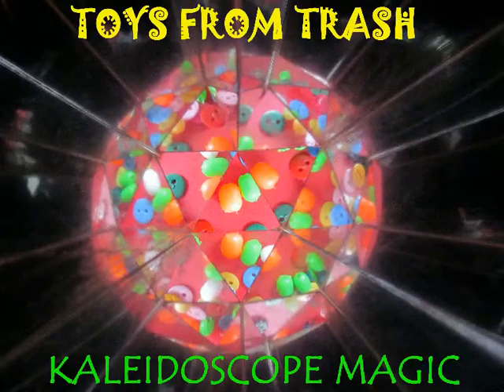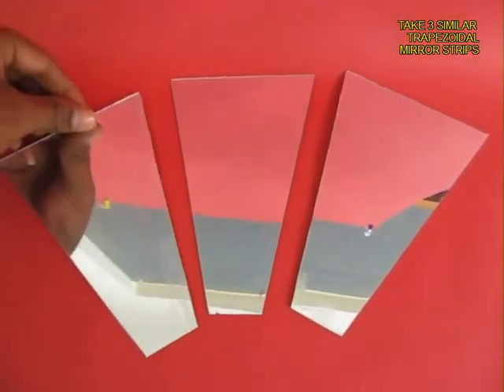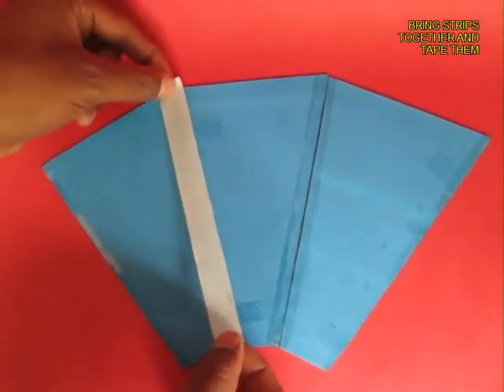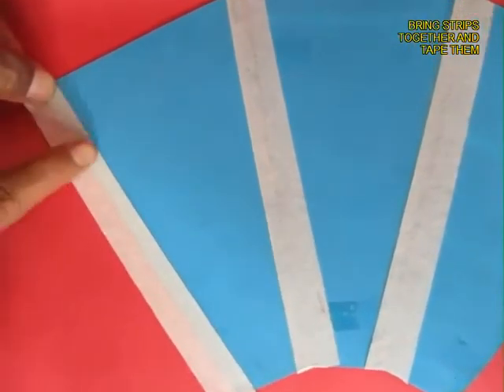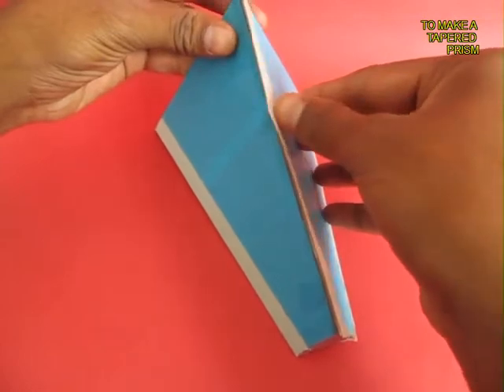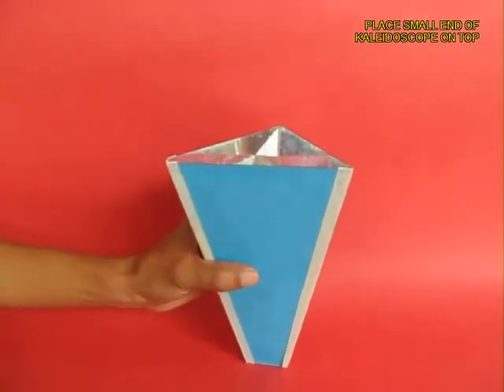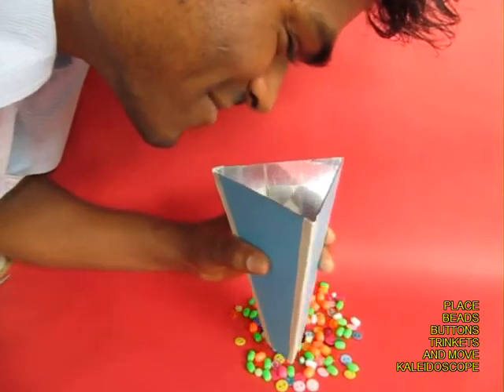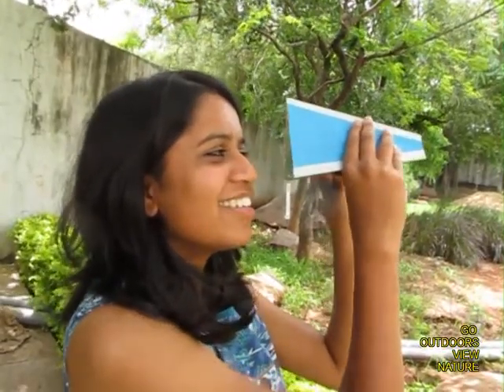KALEIDOSCOPE MAGIC - ENGLISH - 22MB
Stick three trapezoidal strips of mirrors in the shape of a prism. This taper prism will have a small triangle on one end and a big triangle on the other end. On placing the Kaleidoscope on top of a button you will see multiple images of the button in the shape of a spherical ball. Move the Kaleidoscope and enjoy outdoor natural objects.
This work was supported by IUCAA and Tata Trust. This film was made by Ashok Rupner TATA Trust: Education is one of the key focus areas for Tata Trusts, aiming towards enabling access of quality education to the underprivileged population in India. To facilitate quality in teaching and learning of Science education through workshops, capacity building and resource creation, Tata Trusts have been supporting Muktangan Vigyan Shodhika (MVS), IUCAA's Children’s Science Centre, since inception. To know more about other initiatives of Tata Trusts, please